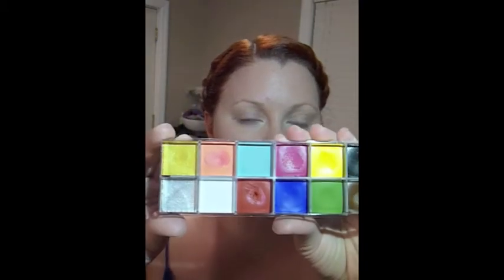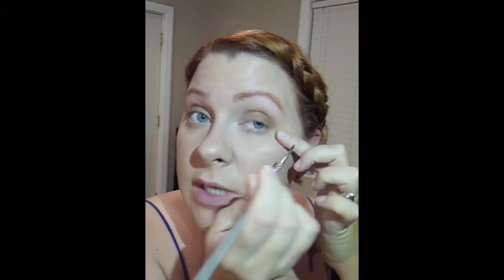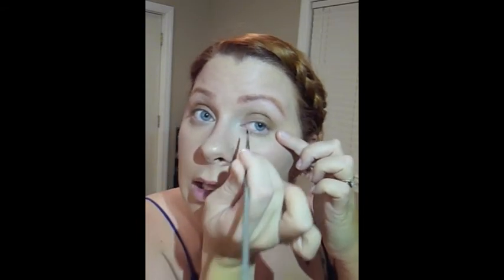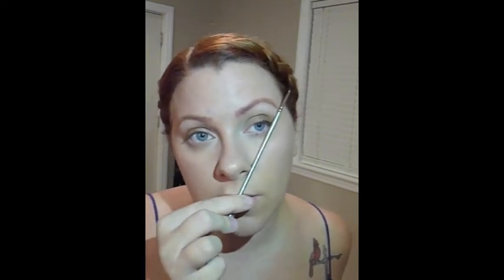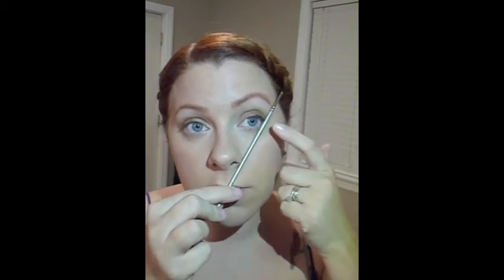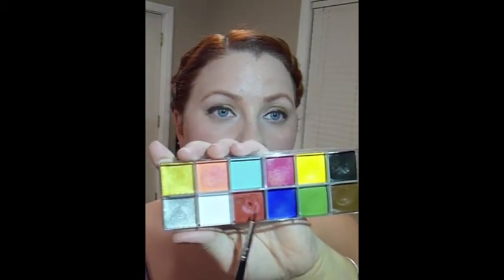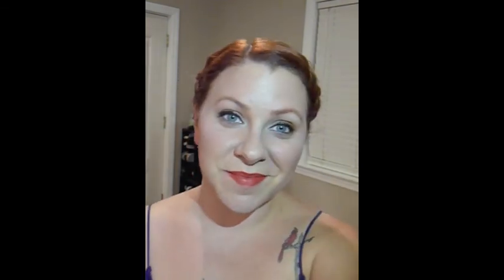Flash Palette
If you knew there was one product you could use to make up your entire face, you would want to know all about it right? Well, Make Up For Ever has that one product in the form of their Flash Palette.